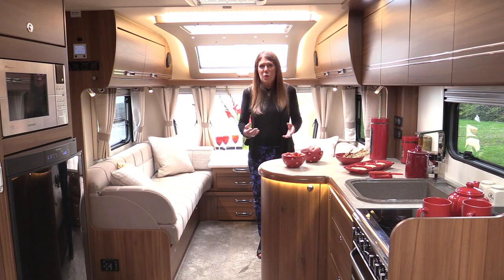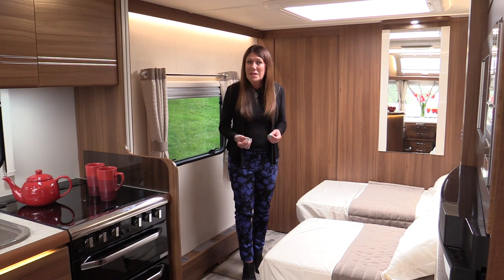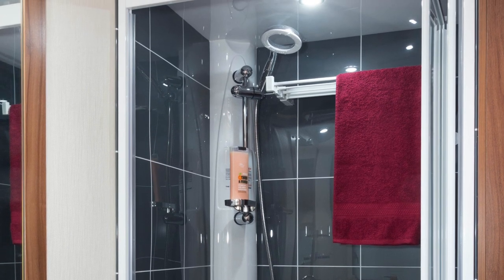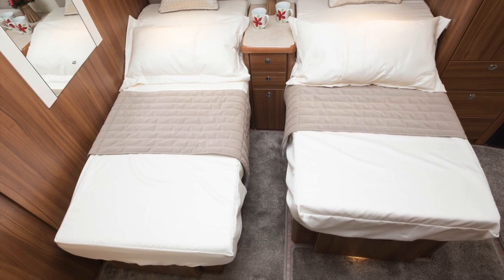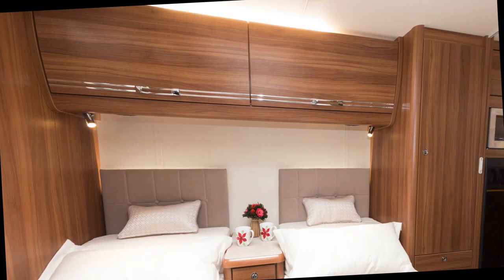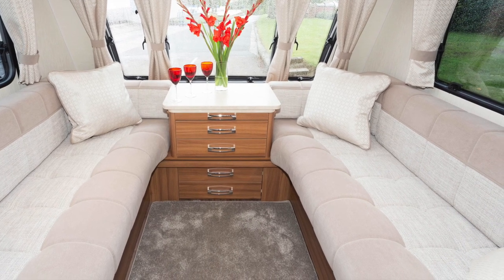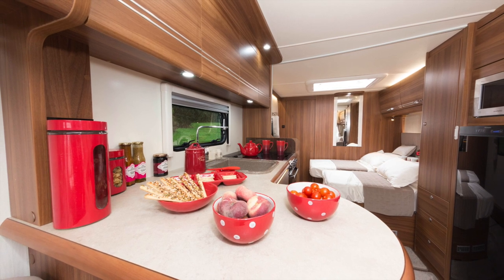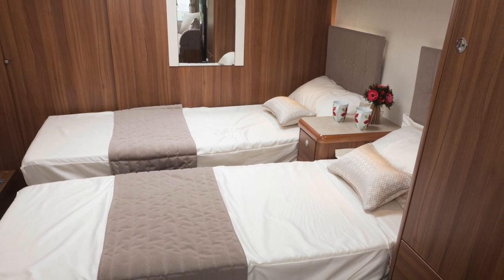Buccaneer Clipper - caravan review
A unique layout with twin beds aligned across the caravan. This innovation has been made possible by the width; Buccaneer Clippers are 15cm wider than anything else built in Britain.

At £30,899 it is one of the three most expensive UK-built tourer to date, with a level of equipment that’s unrivalled (no other UK caravan has a built-in levelling system).